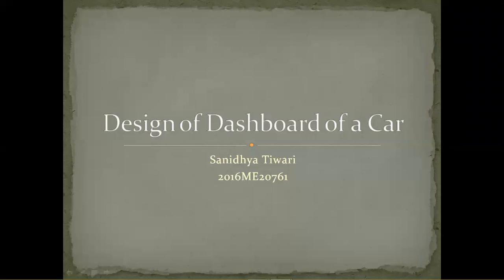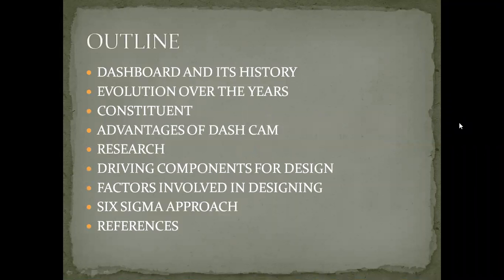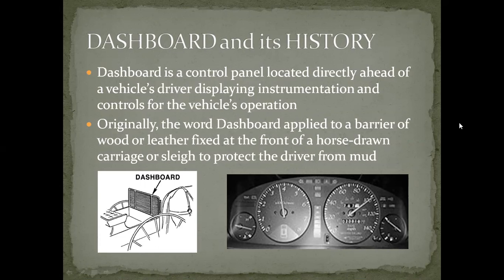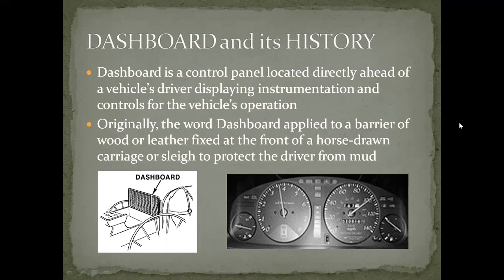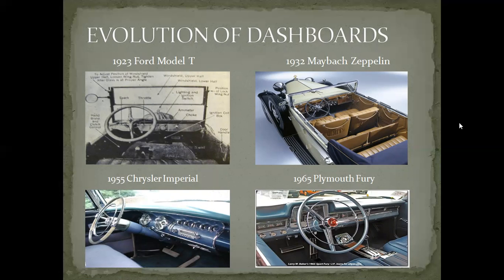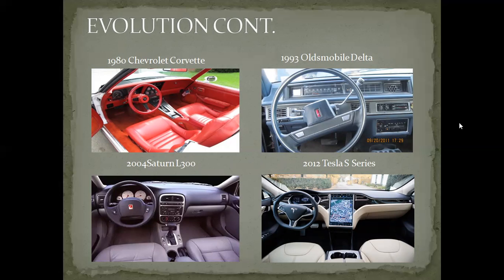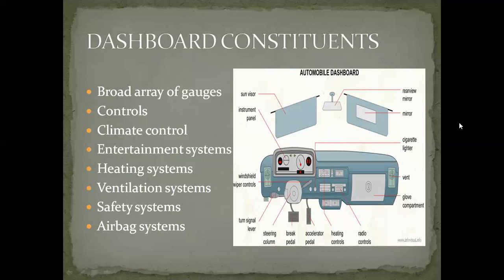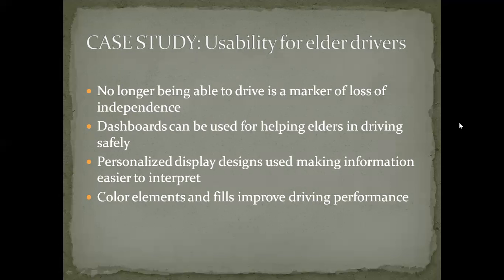2016ME20761 SANIDHYA TIWARI Design of dashboard of a car